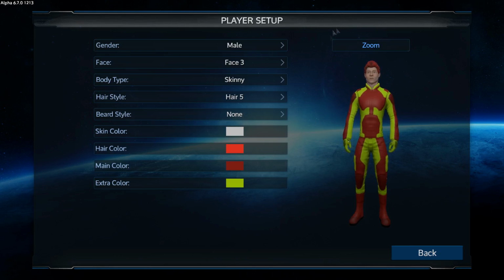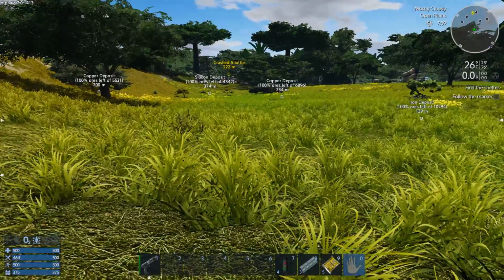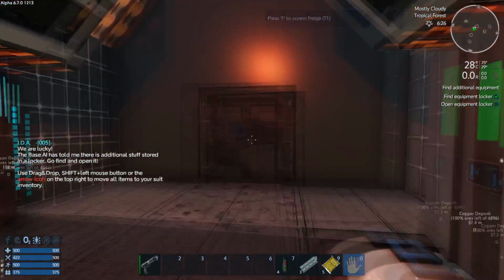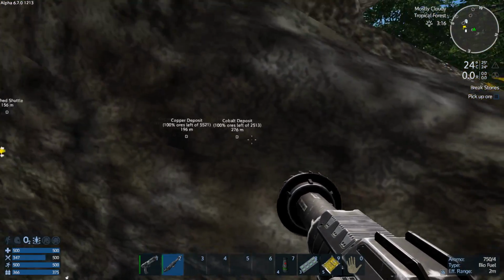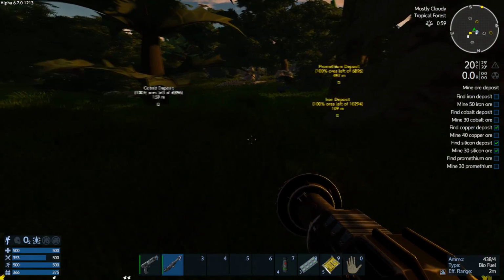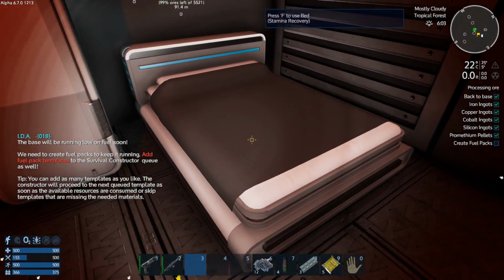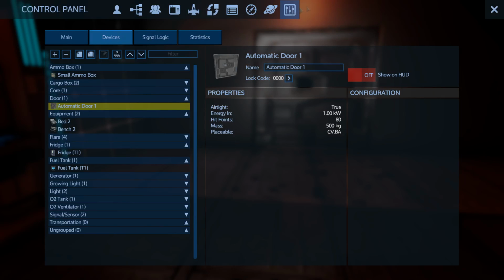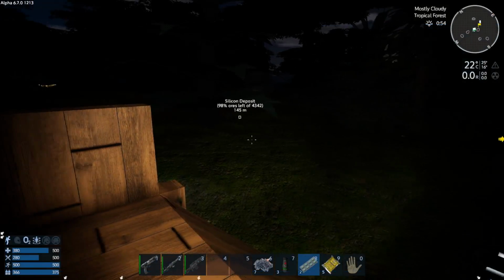Empyrion Galactic Survival ( Alpha 6.7) :: Tutorial Overview